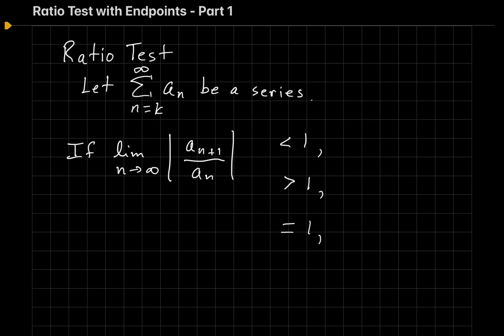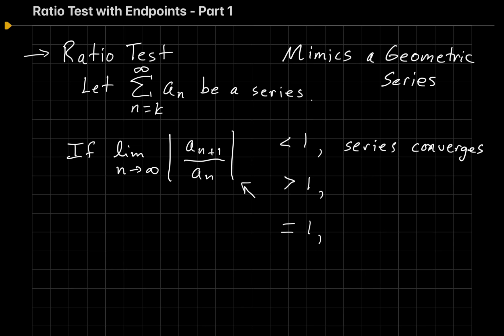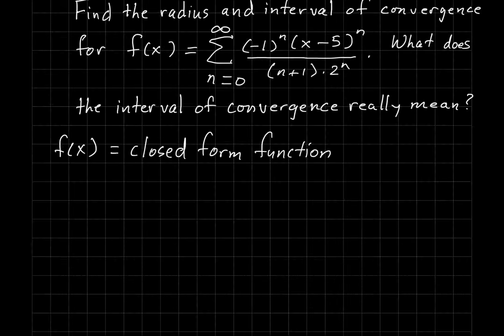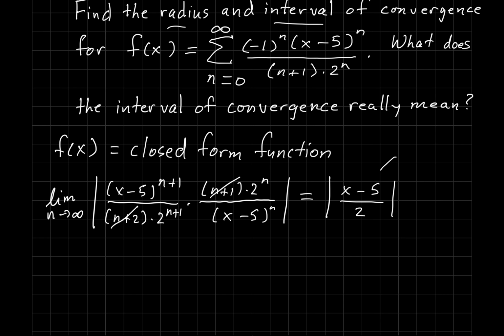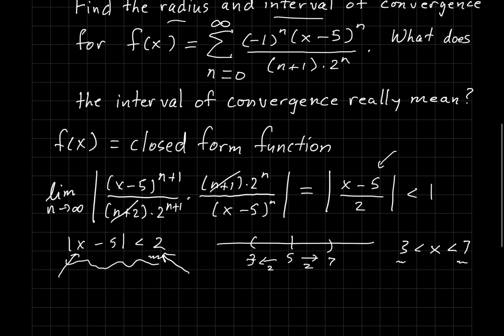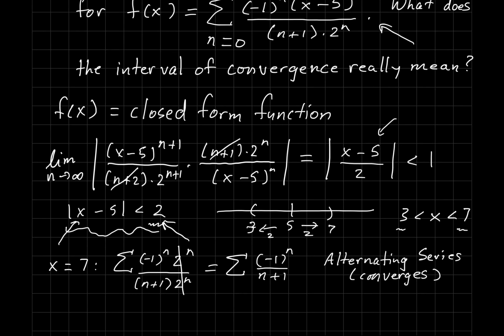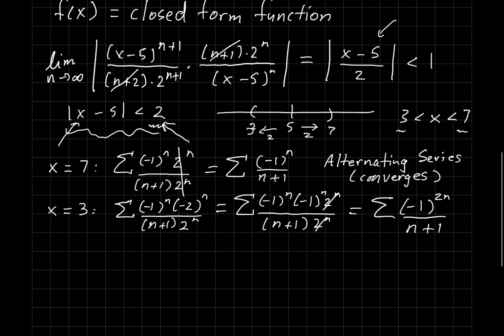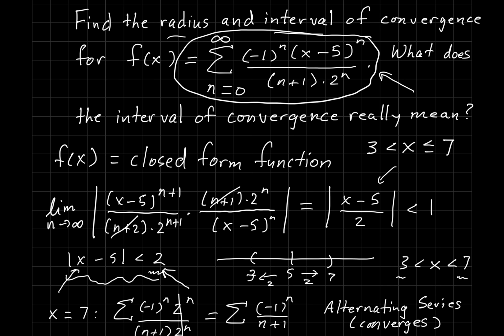Series 22 - Ratio Test with Endpoint - Part 1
Reviewing the Ratio Test to consider convergence and divergence at the endpoints